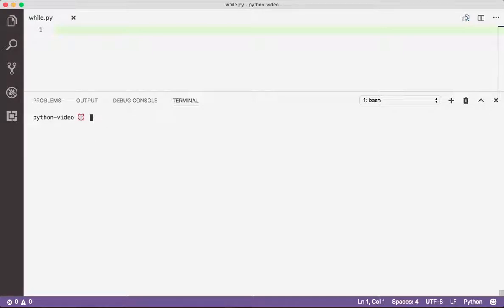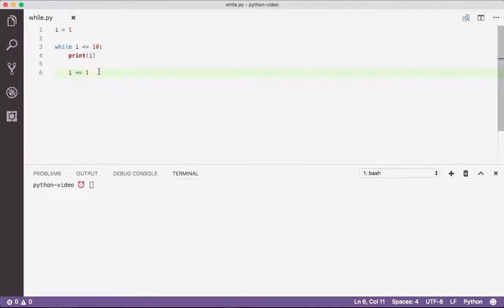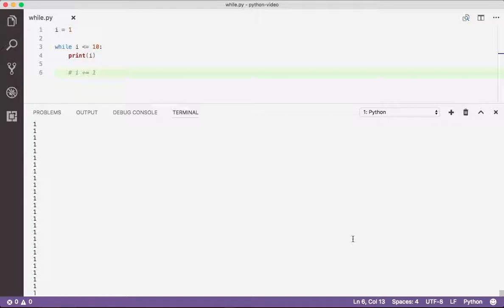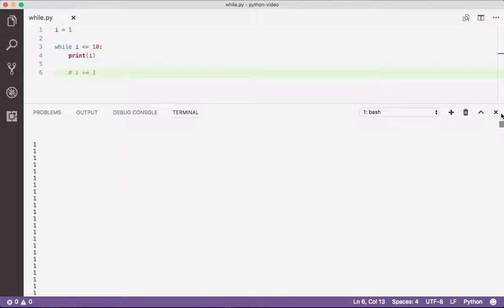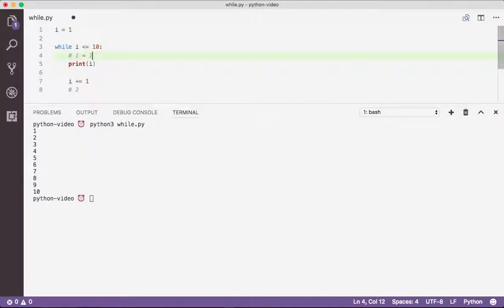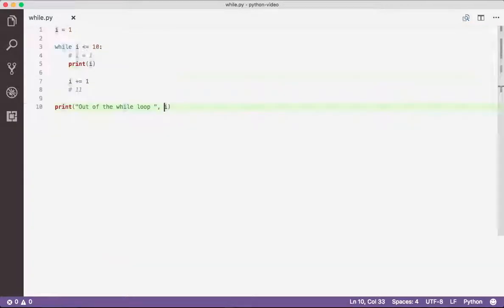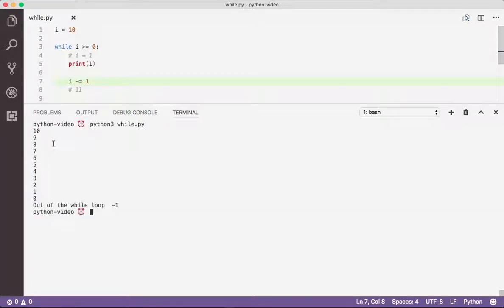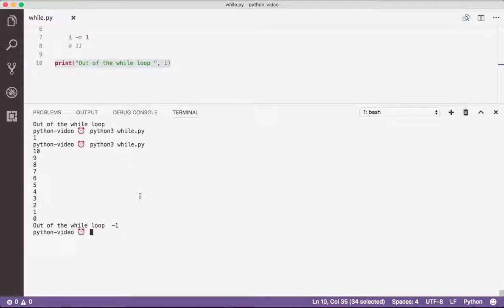5.5 Basics of the while loop in Python